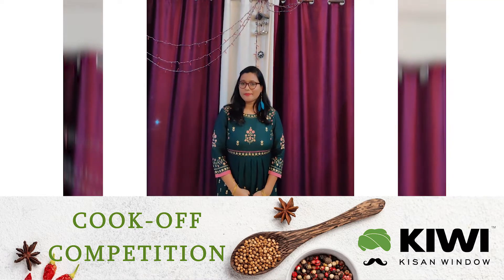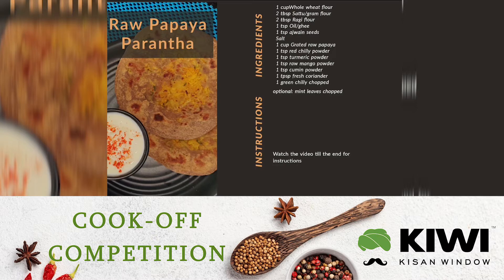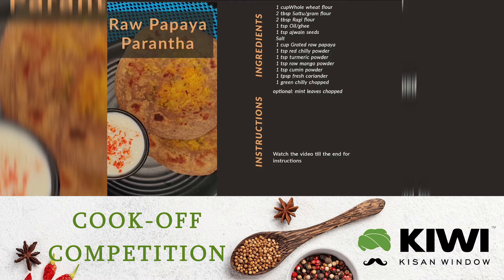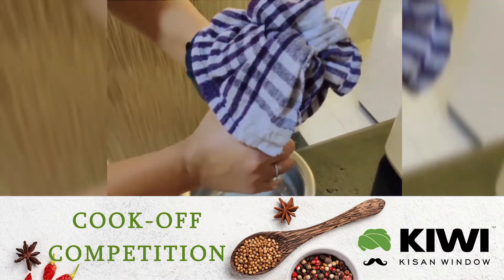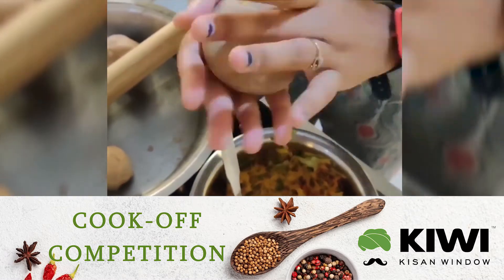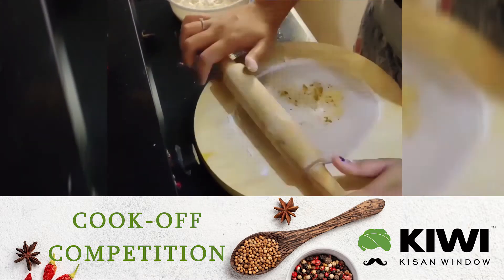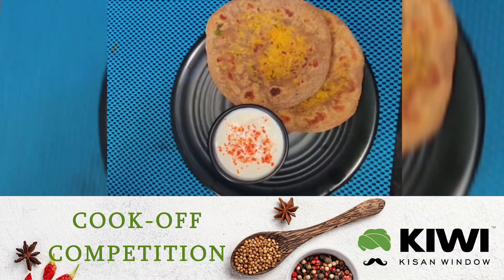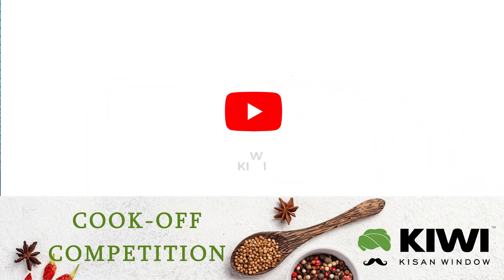Kiwi Cook off Competition - raw papaya parantha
Ever heard of this papaya paratha? Delve into this delicious raw papaya parantha recipe prepared by Sonali Sahoo for our Kiwi Cook off Competition.